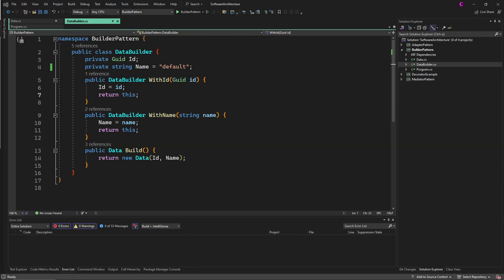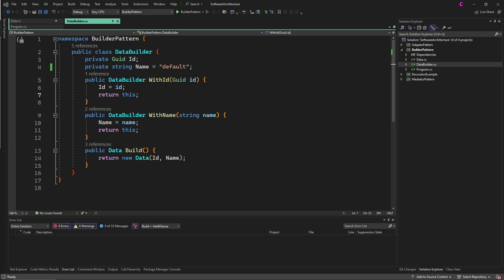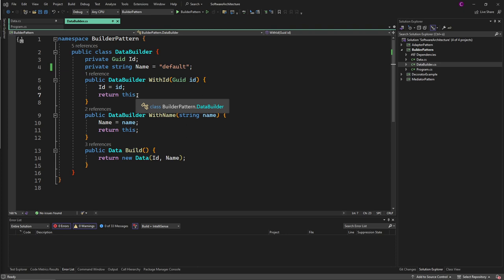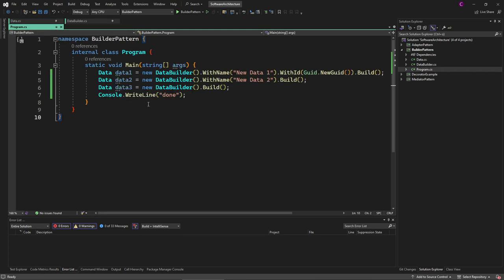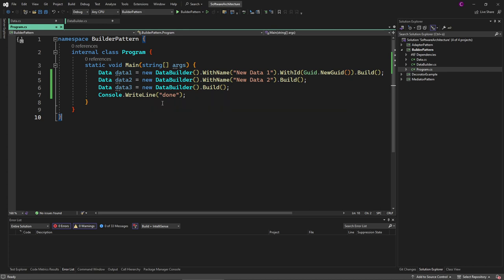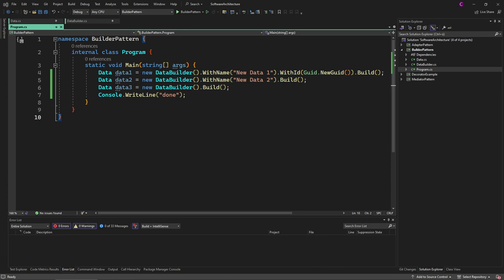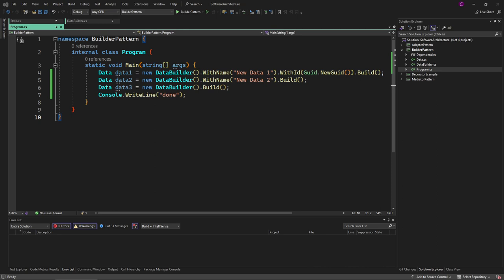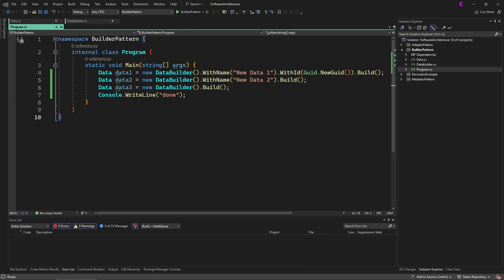C# - Builder Pattern Example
The Gang of Four (GoF) Builder (creational) Pattern in simplifies complex object construction without altering their structures. Thins is an example in C#.

🔍 Chapter Guide:
0:00 - Builder Class
0:40 - Usage

Keep learning! 💪👨‍💻